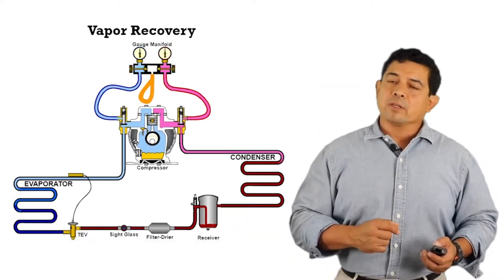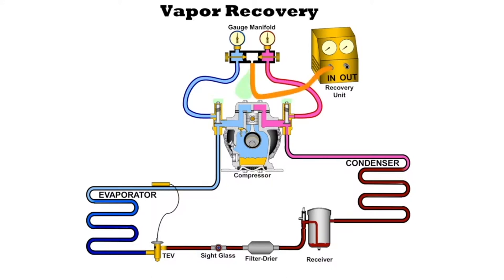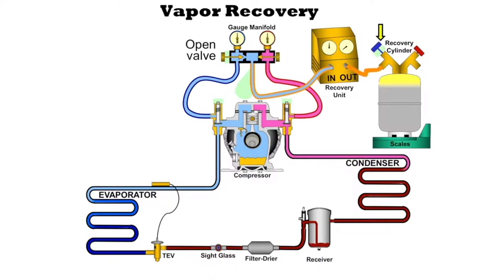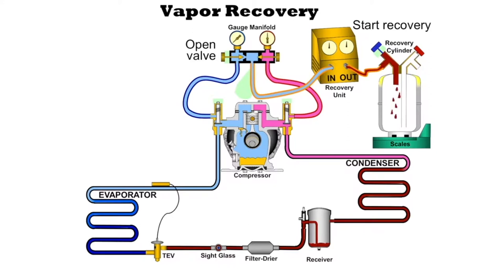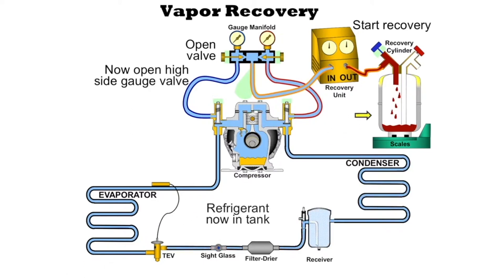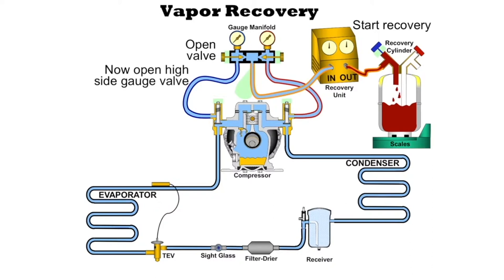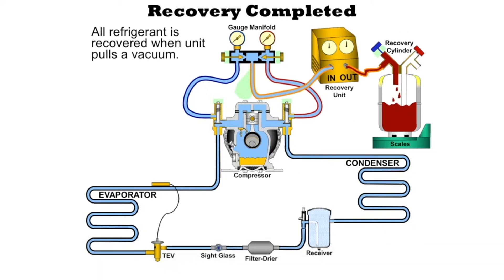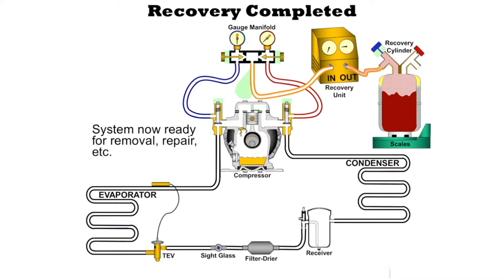About Vapor Recovery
In this video, I describe the proper way of recovering refrigerant from a system. I will show you the correct way to connect the gauges and recovery machine, as well as how to use a scale and a recovery bottle. I explain how the refrigerant is recovered and placed into the recovery bottle, and highlight important things to look for while properly recovering the refrigerant.